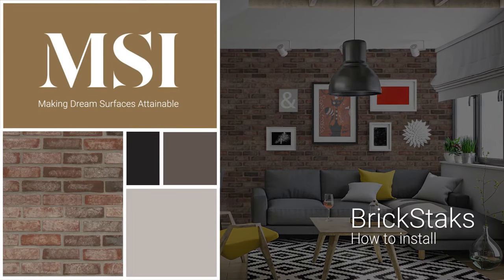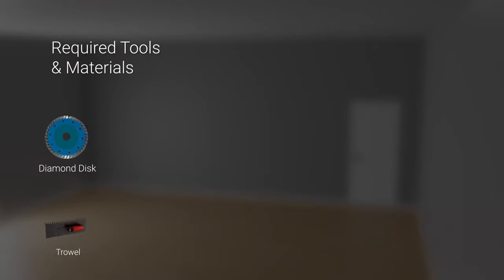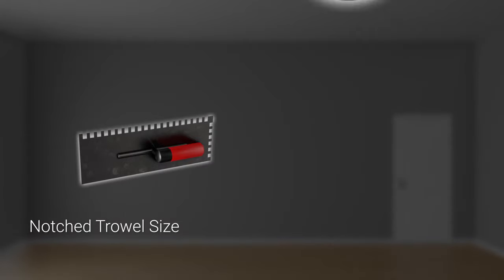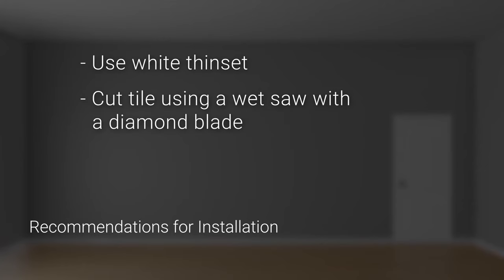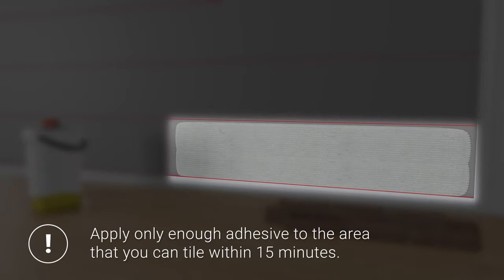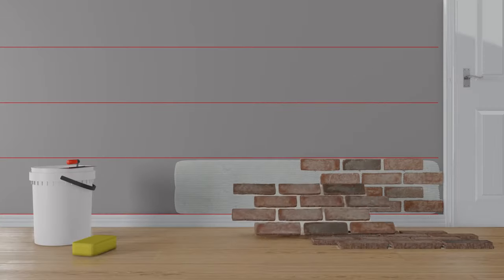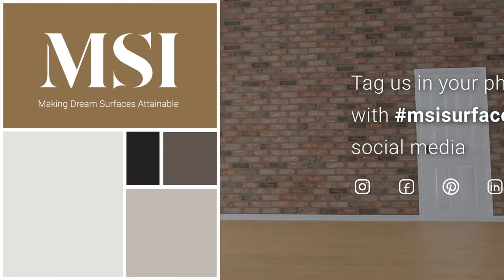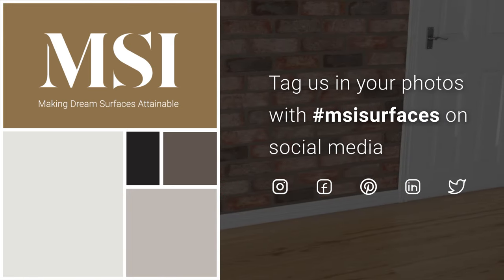BrickStaks® Installation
Whether you’re a seasoned professional or an avid DIYer, these clay bricks offer a mesh backing for easy installation.  In this short video, we'll guide you through the process of installing our BrickStaks Collection, from prepping your wall to the final tile placement. Discover how to create a stylish and durable brick wall that adds character and charm to any room. Get ready to roll up your sleeves and bring your design dreams to life.